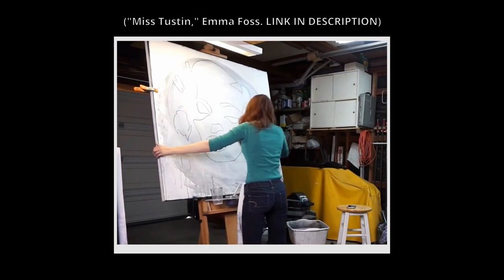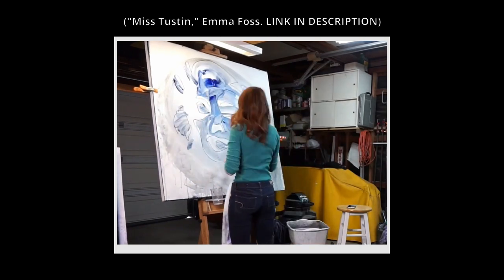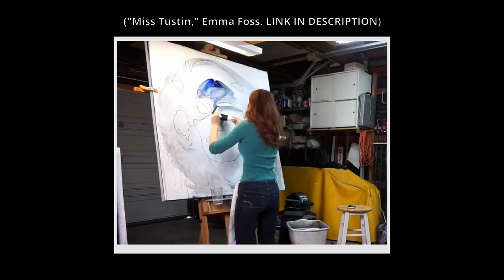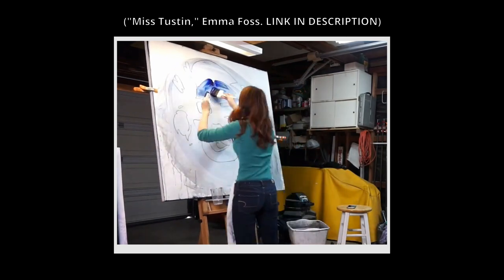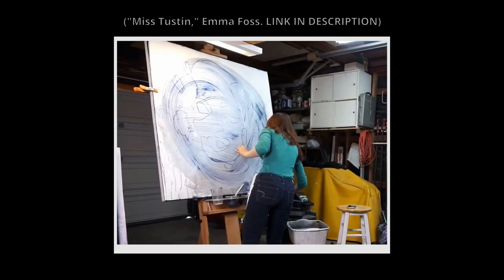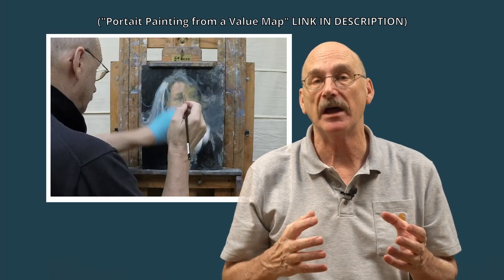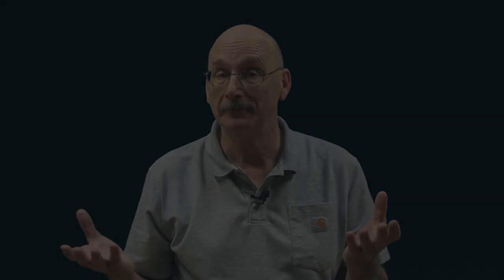About Speed Painting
Some insights into how “Speed Painting” acts are done.

Facebook: James Crandall - Paintings